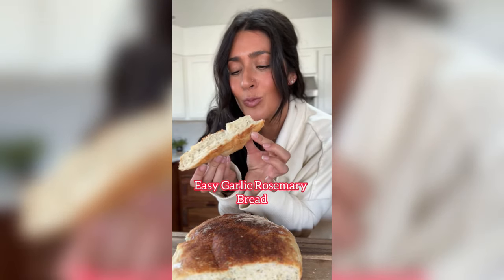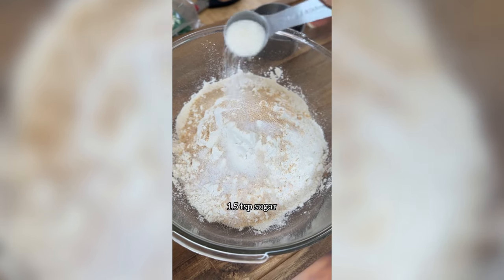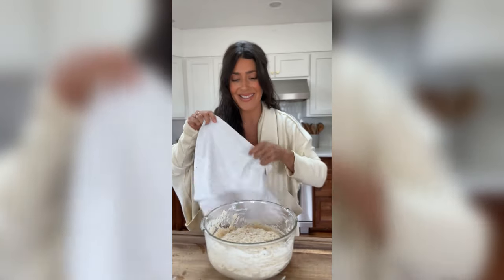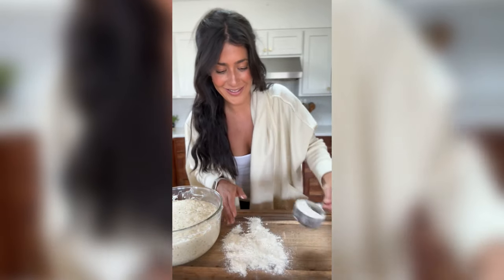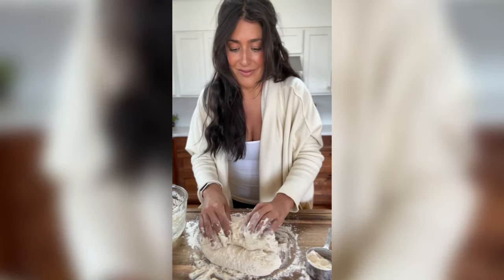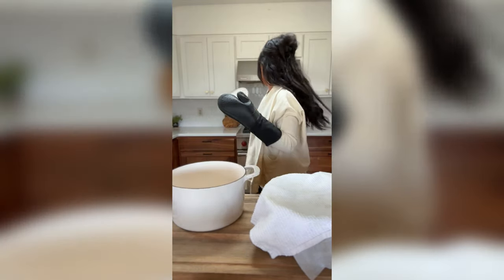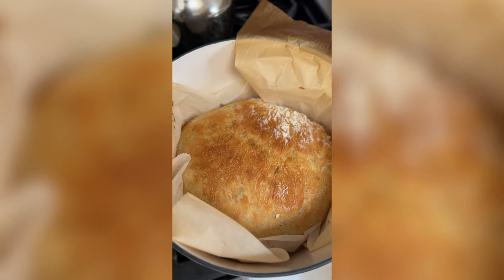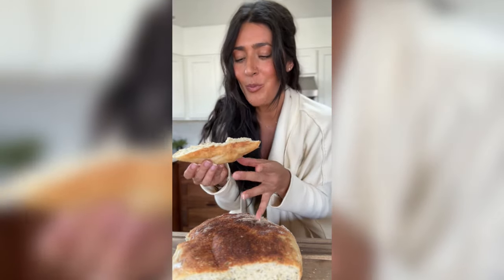Easy No Knead Rosemary Garlic Bread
Its finally back!!! My best selling weight lost guide and cookbook "Plantifully Lean" is finally back and available in stores!! This new expanded edition still has all the beloved recipes from the previous version, but now includes a 28 day plan instead of a 7 day meal plan.  Ive also expanded the guide portion of the book and go into the details of protein, carbs, and Fat on a plant based diet.  It has an all new lay out and cover and this is where I teach you all you need to know to be successful losing weight on a plant based diet. Now In Stores!!!

✨🌱 Essential Multivitamins: (This is the one I take for my hair:)